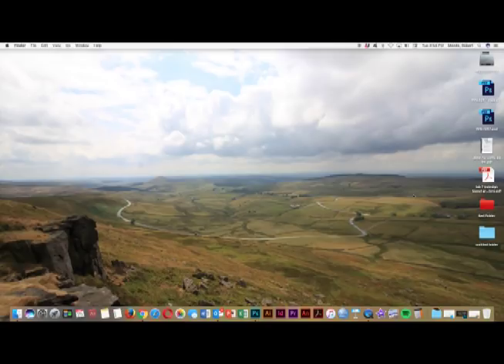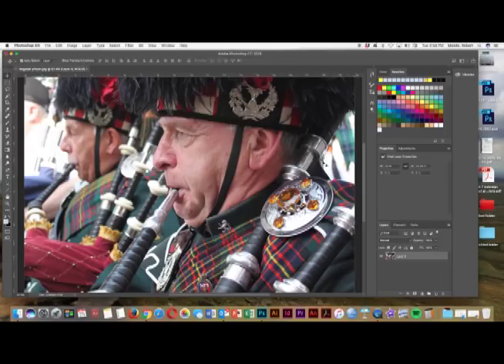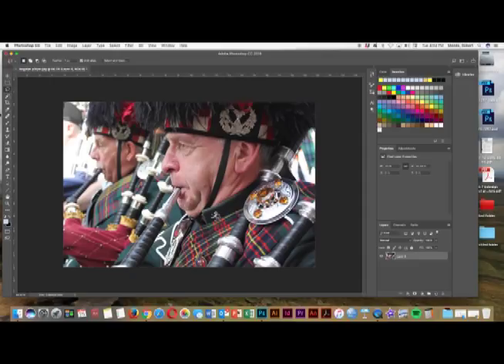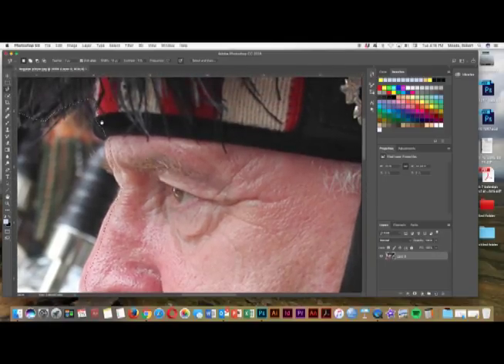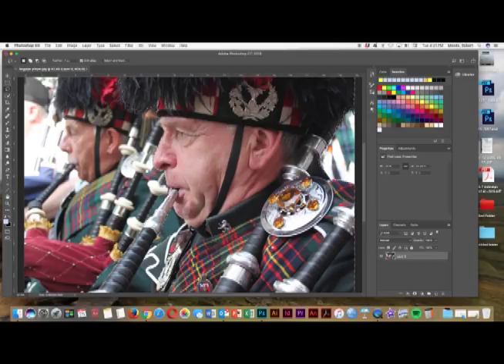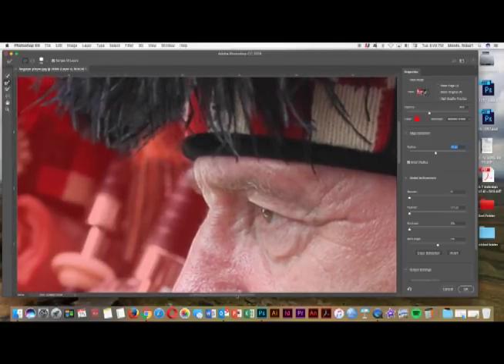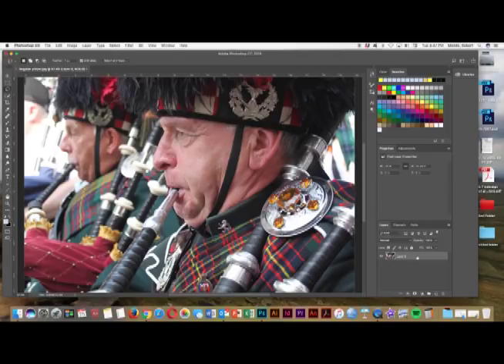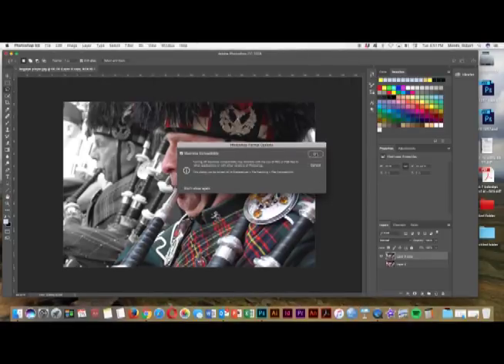lab3 photoshop select and mask